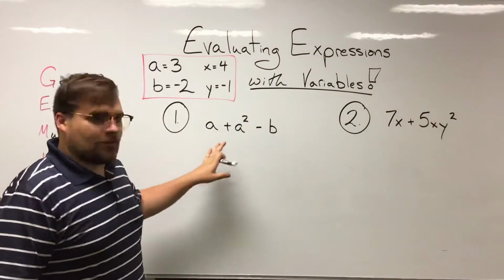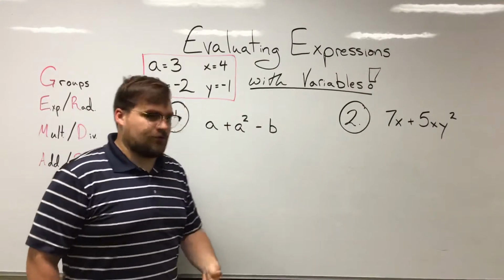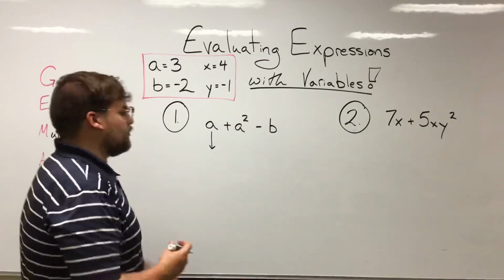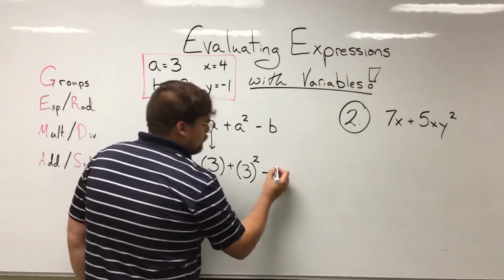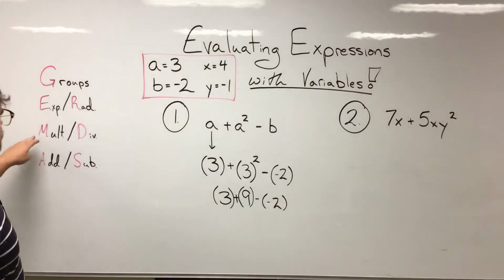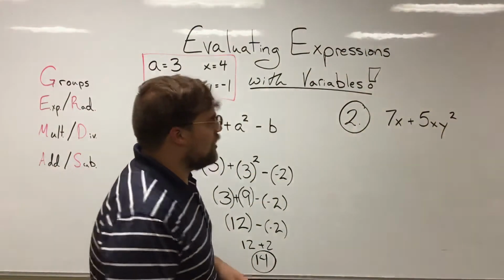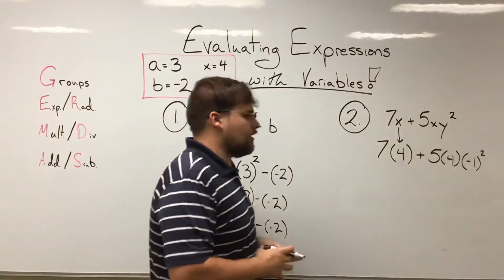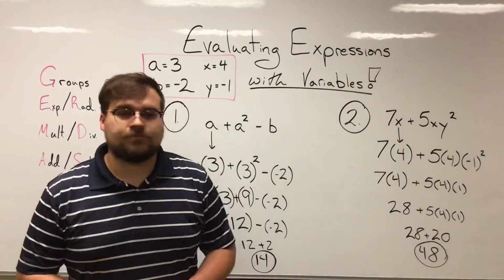Evaluating Expressions with Variables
How to solve an expression with variables and their values provided. Two examples!